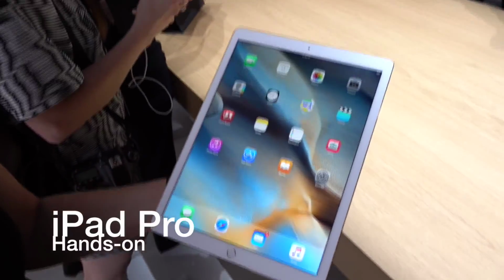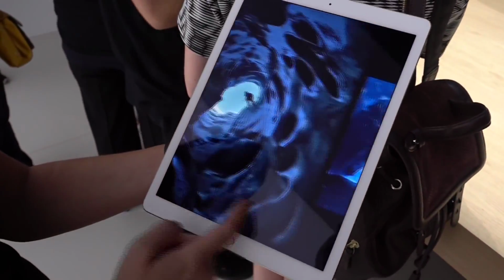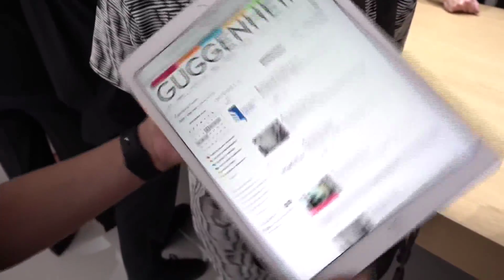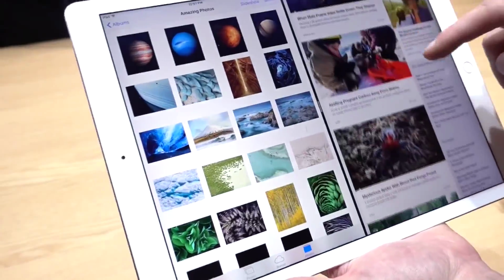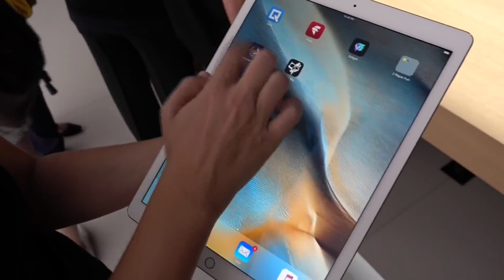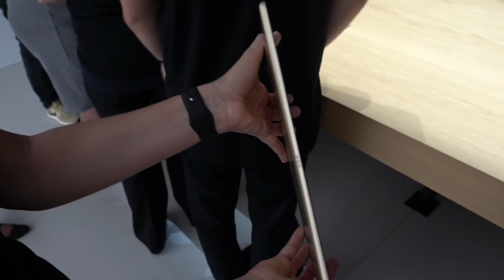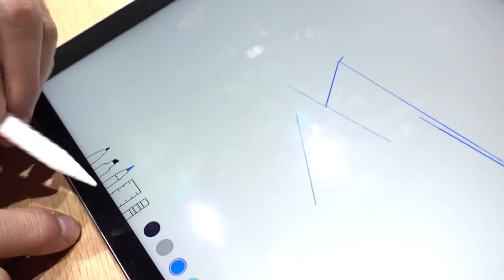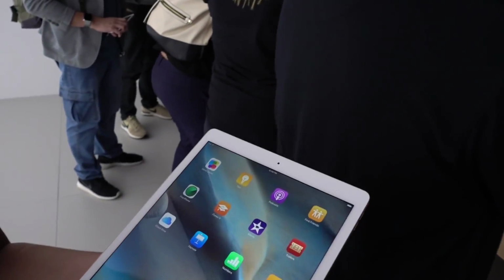Apple 2015 || iPad Pro Hands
pple made a super big and powerful tablet. Here's our first impressions of it.
iPad Pro Hands-on! How does it compare to the Surface